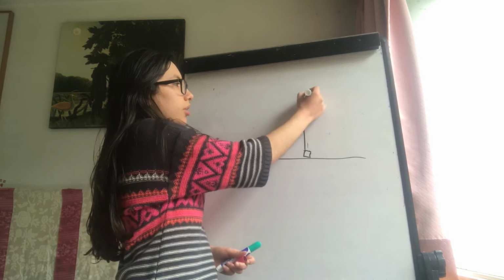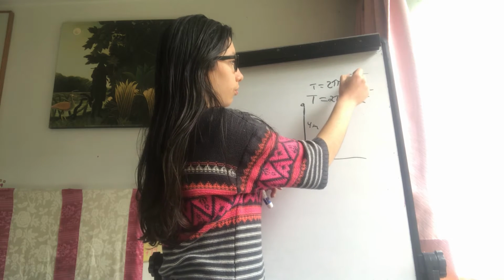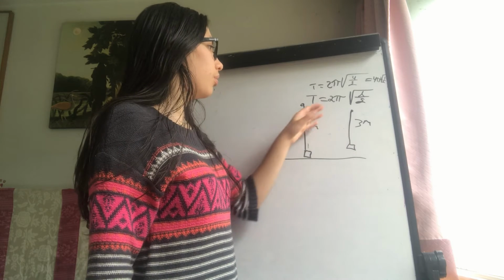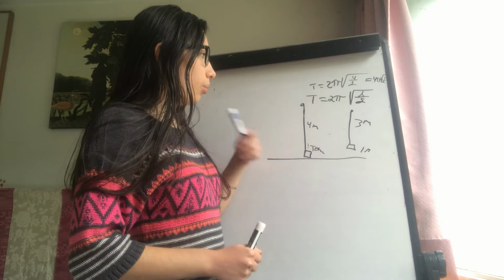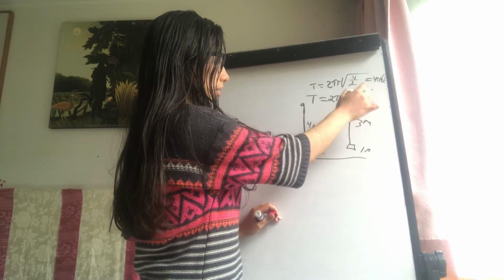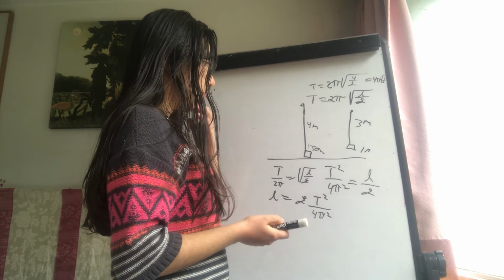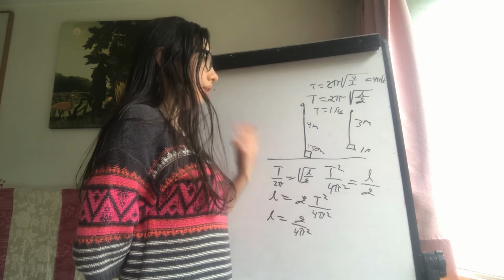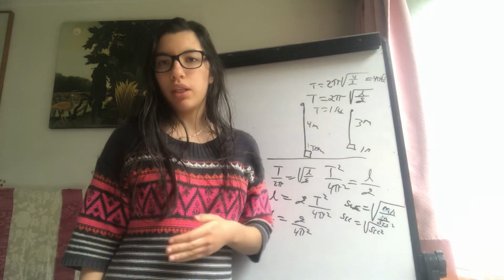Period of a Pendulum